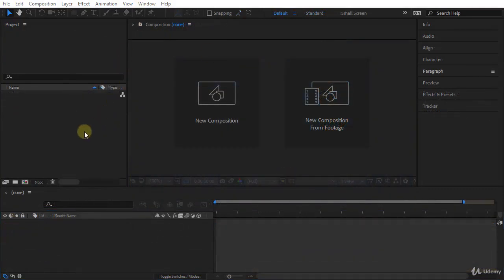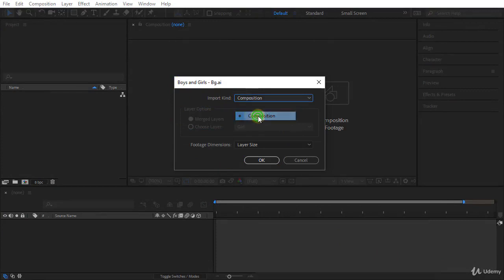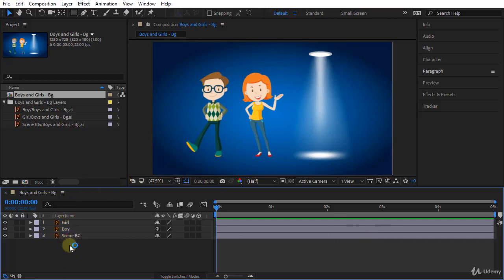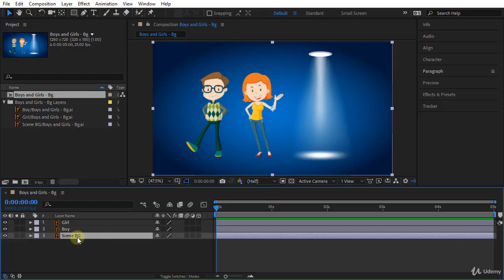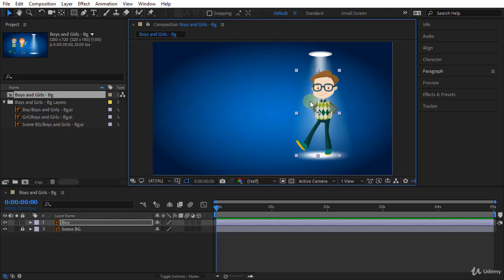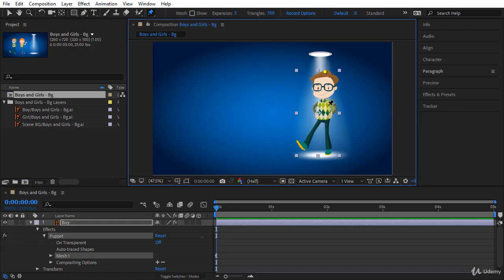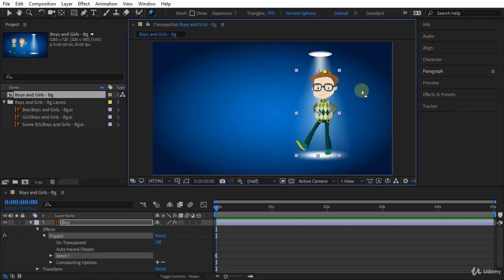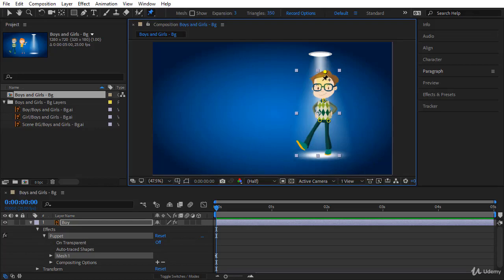After Effects CC The Complete Motion Graphics Course | Jump in and Animate your Character | Part 3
Download your Footage for your Quick Start

 Boys and Girls - Bg